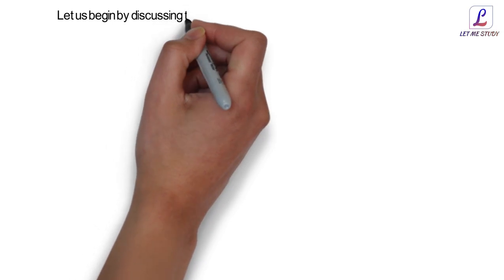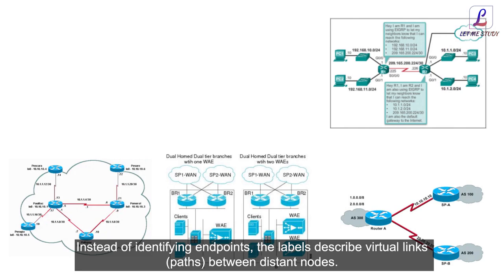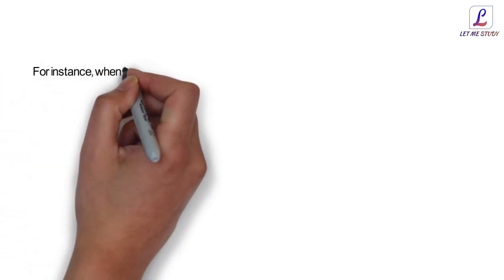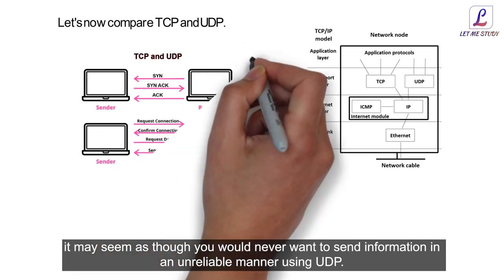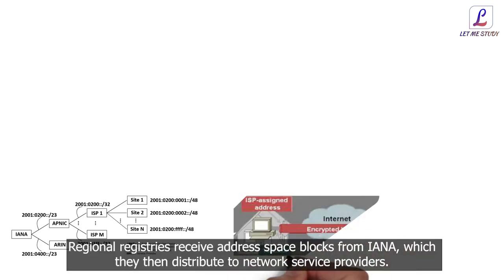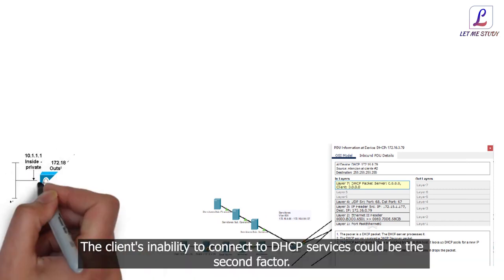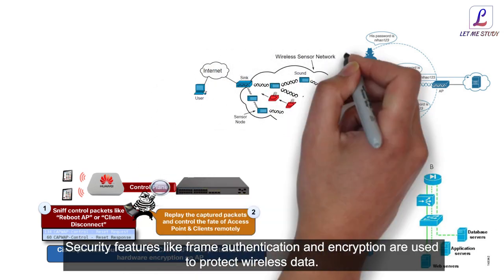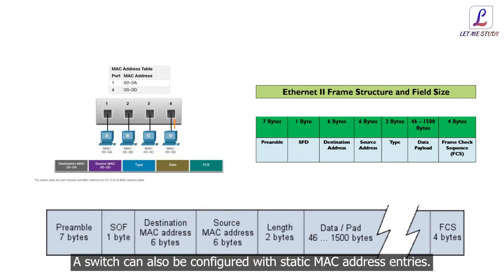CCNA 200-301 Certification Training Prepare for Cisco Certification Exam (Lesson -1) letmestudy.org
Let Me Study is one of the world’s leading training providers. We provide One on one and batch online training in disciplines such as CCNA, Cyber Security, Cloud Computing, Project Management, Digital Marketing, and Data Science among others, where technologies and best practices are changing rapidly and demand for qualified candidates significantly exceeds supply.We are offerings most updated,industry-desigened certifiction training programs.